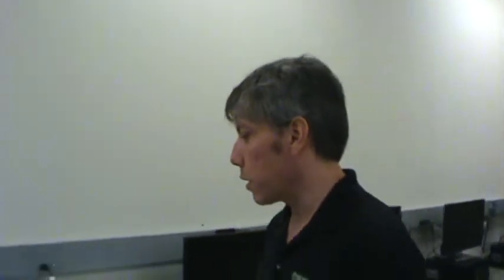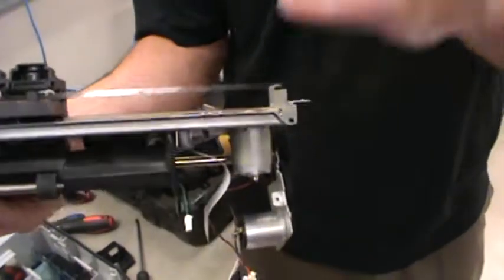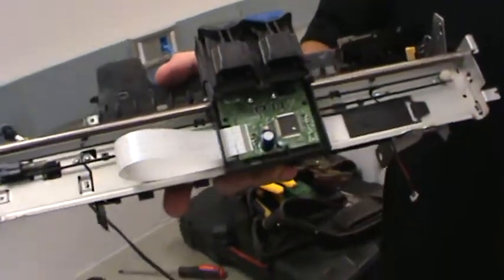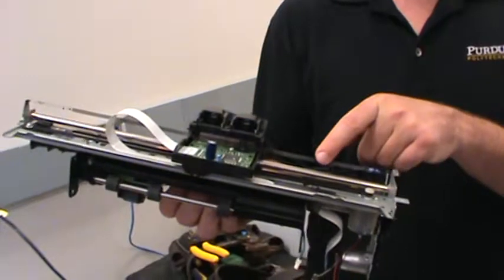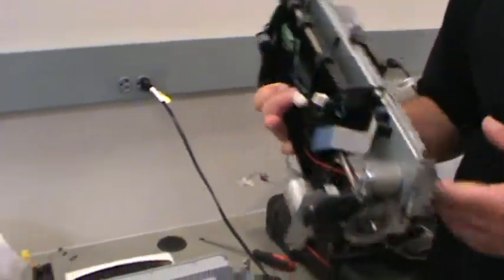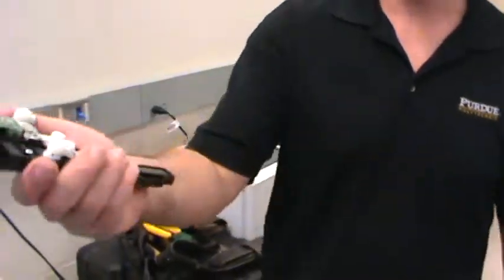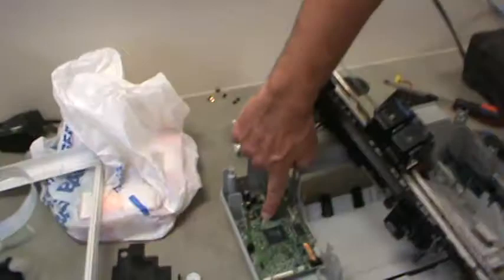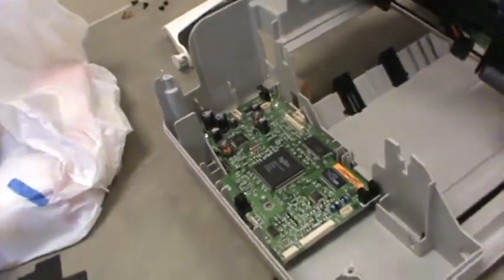MET 482 New Albany 8 21 2018 Part 2